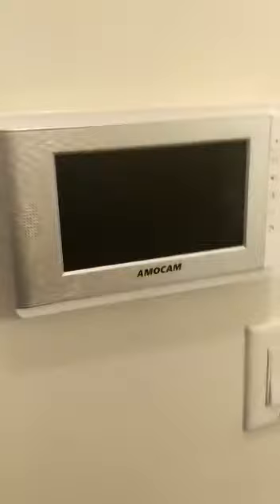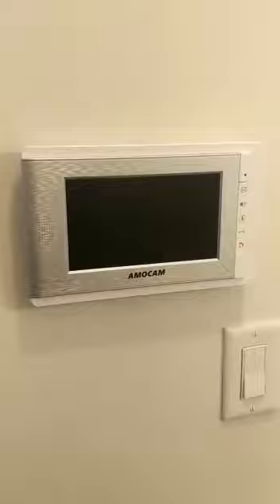Back Bay Apartment | St. Germain Large 3Bedroom for Rent Video Tour U1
Presidential Properties has the MOST Exclusive Apartments Available NOT Found on MLS. WeKnowBoston ®